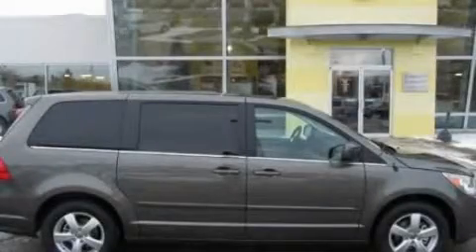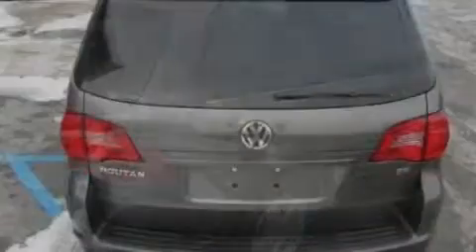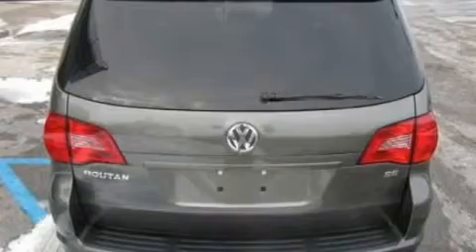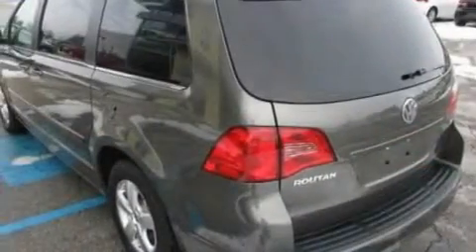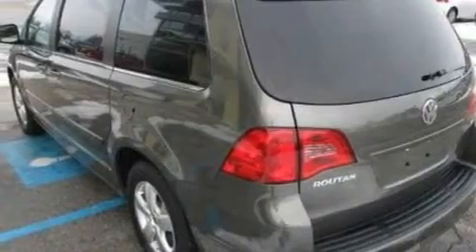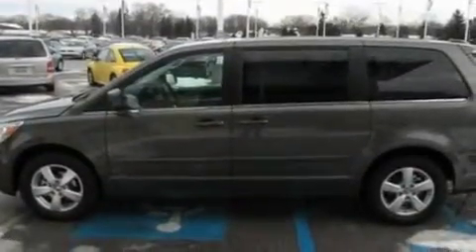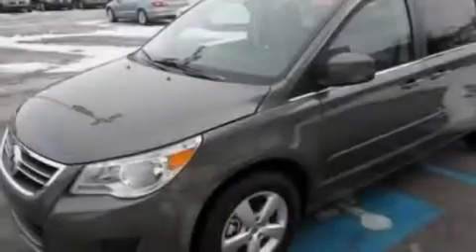2010 Volkswagen Routan Perrysburg OH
Year: 2010
 Make: Volkswagen
 Model: Routan
 Engine: 3.8L V6
 Trans.: Automatic
 Exterior: Gray

 Interior: Gray